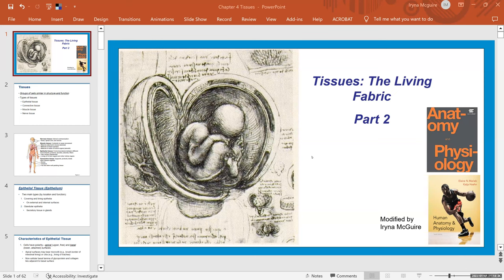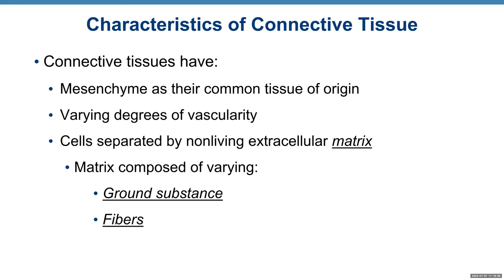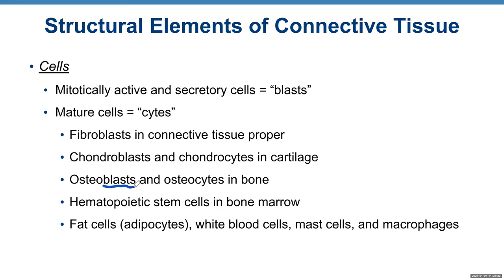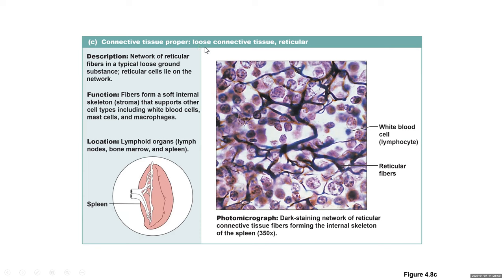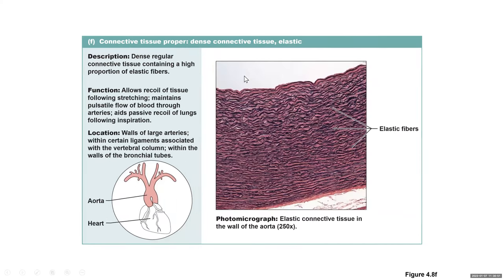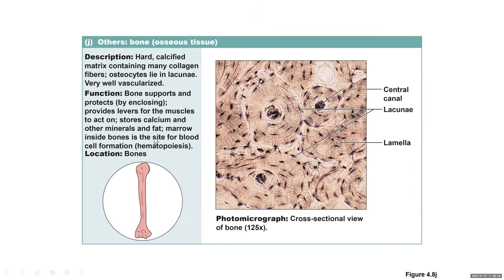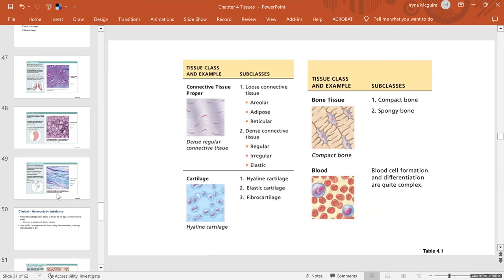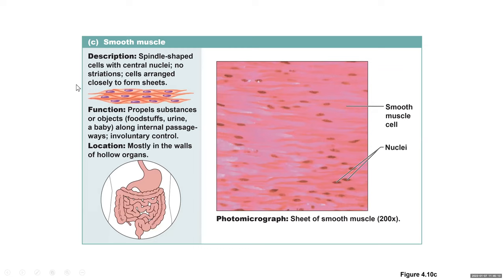Connective, Nervous, and Muscle Tissues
This is second video that covers human tissue types. Watch the first part using the link